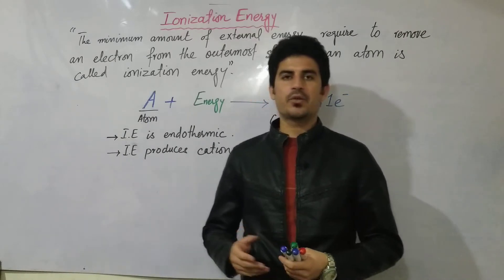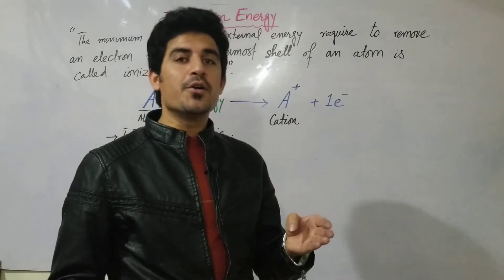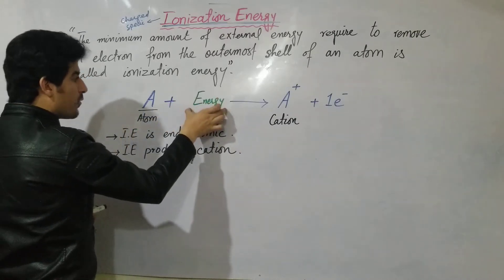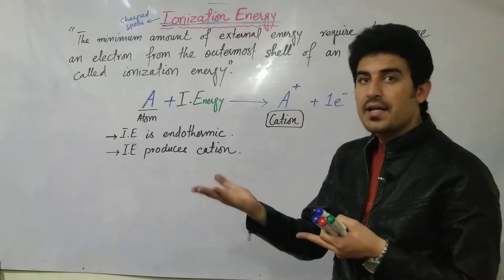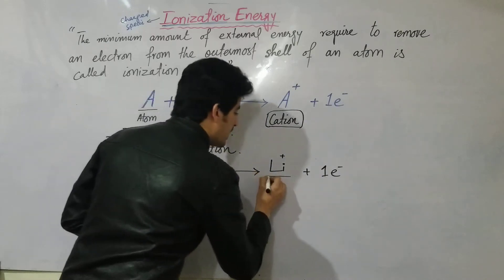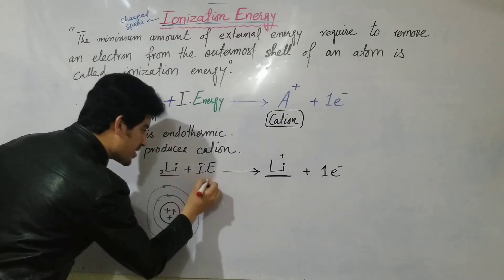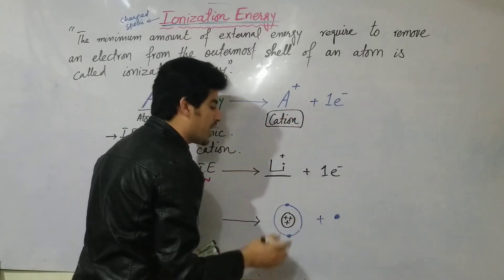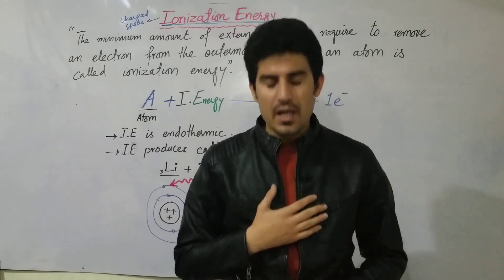Ionization energy | Ionization Potential by Dur M Nasar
Prof-DurMuhammad
Advance Chemistry
Ionization Potential
Ionizaion Energy
Ionizaion of Atom